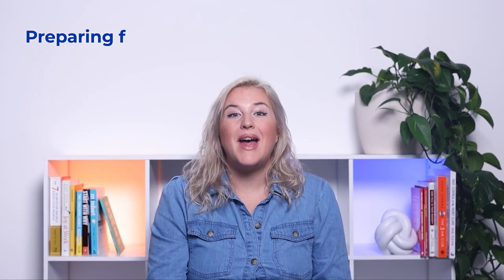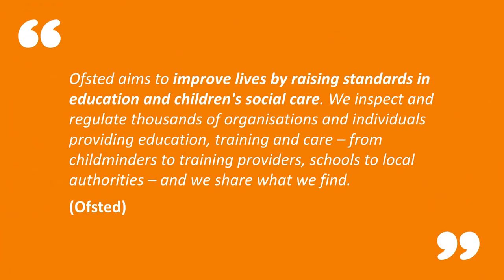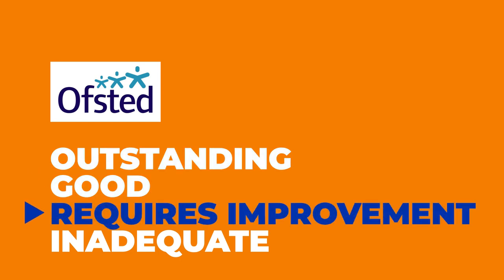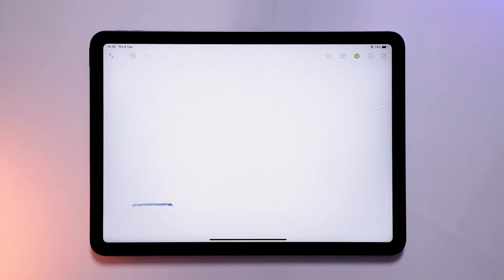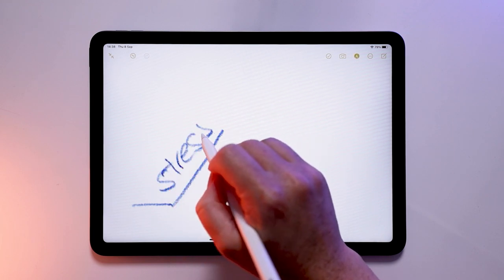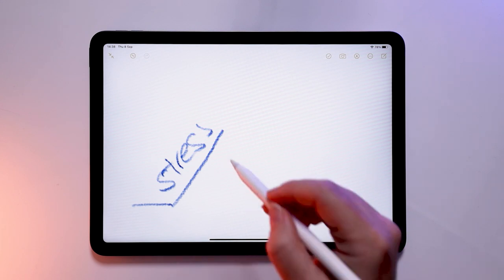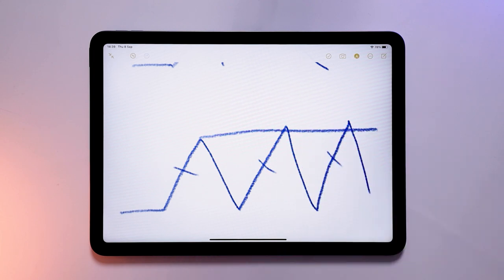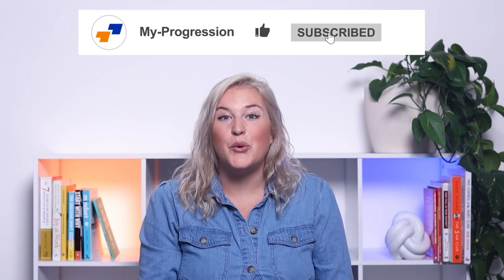Ofsted Inspection - Everything You Need to Know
Whether it’s an Ofsted inspection or Estyn, Eti or Education Scotland, inspections are a core part of teaching. In this video, we’ll help you change your fearful feelings into optimism and opportunity by teaching you the best ways to prepare.

What are your top tips ahead of an Ofsted inspection?

My-Progression is our way of giving you knowledge, advice and support to keep your career in motion. Created by industry experts with CPD at the core, My-Progression is here to give you the tools to succeed in your career in education and beyond.

Looking for work as an educator?
My-Progression is powered by TeacherActive, one of the UK’s biggest education recruitment agencies supporting Teachers and educational staff in securing Permanent, Long Term and Day to Day work across England and Wales.